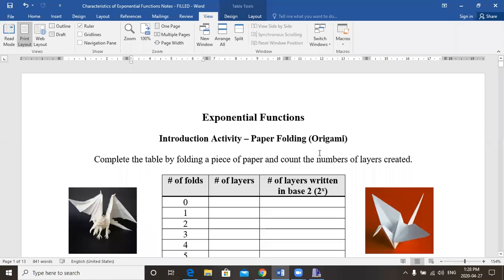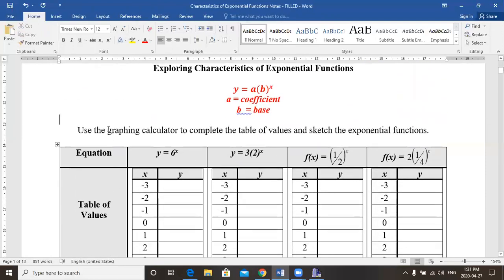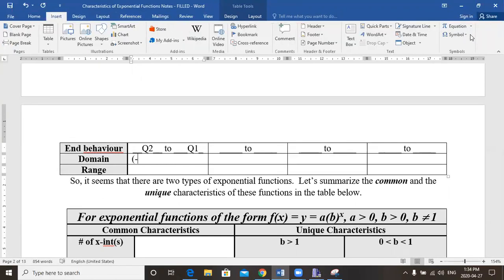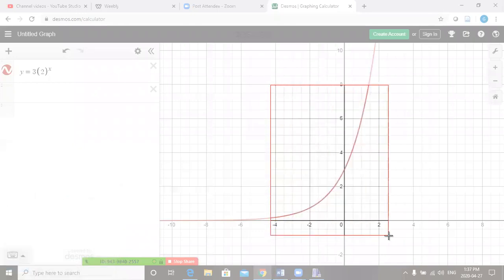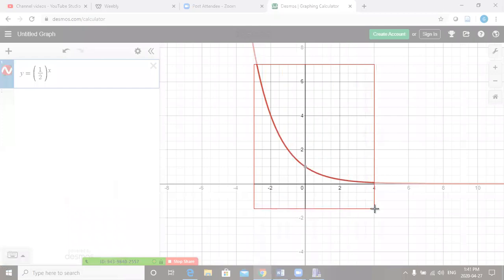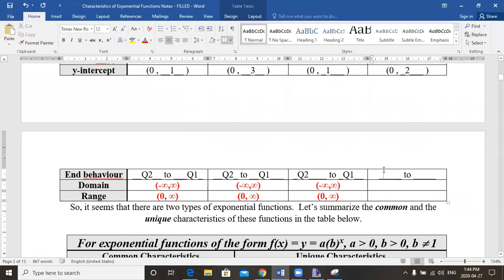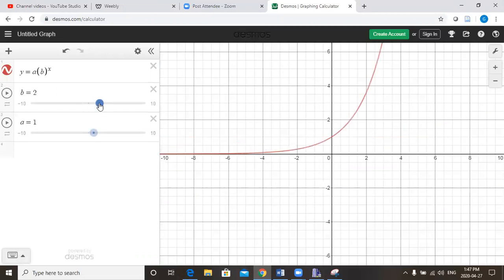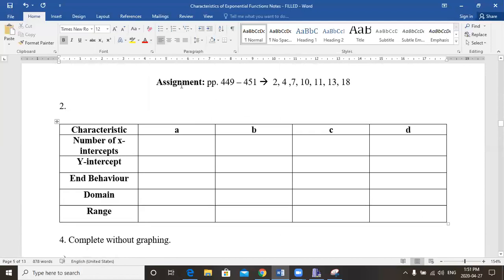Properties of Exponential Functions